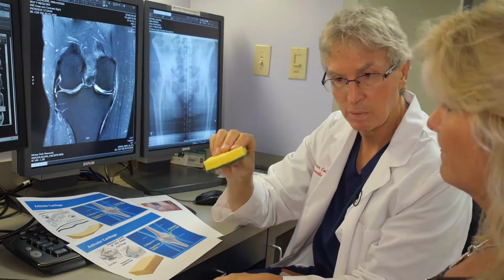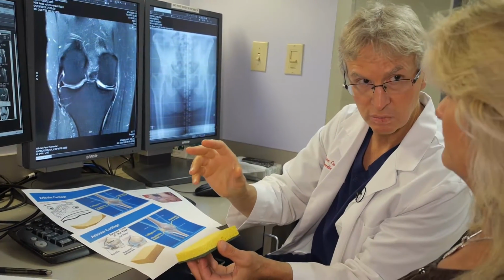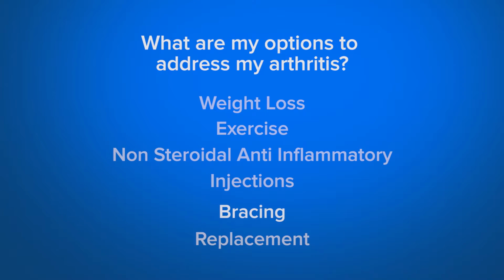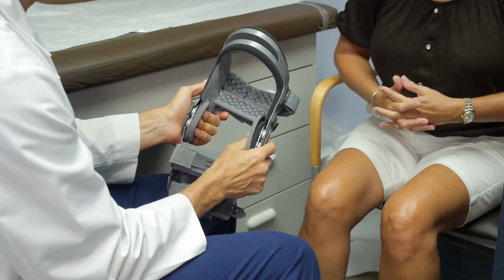First Clinical Appointment